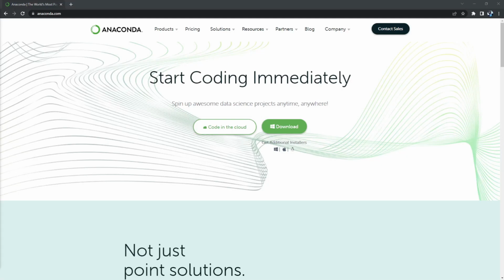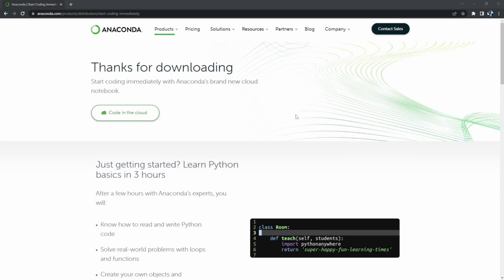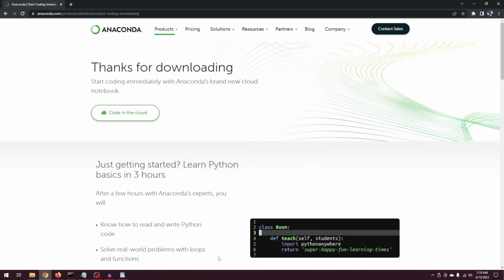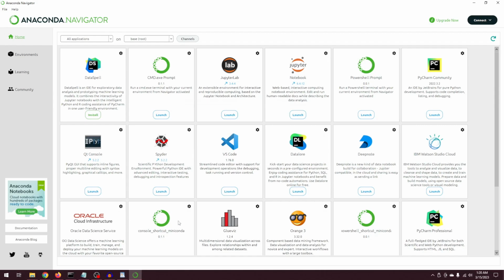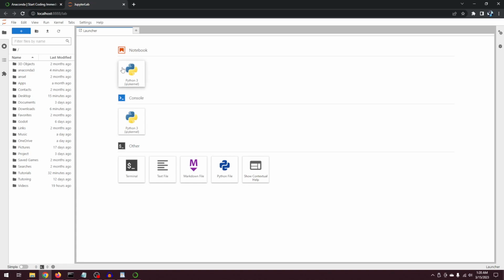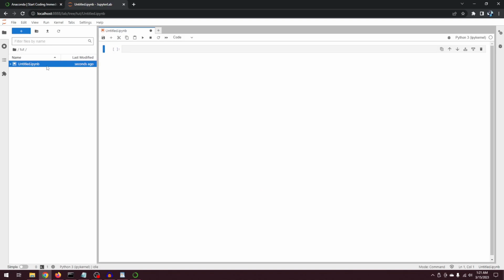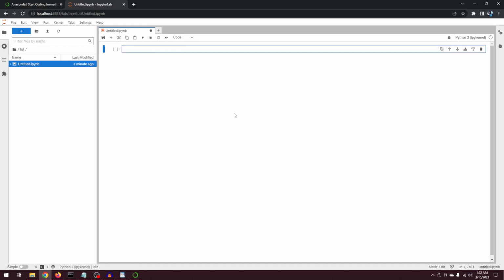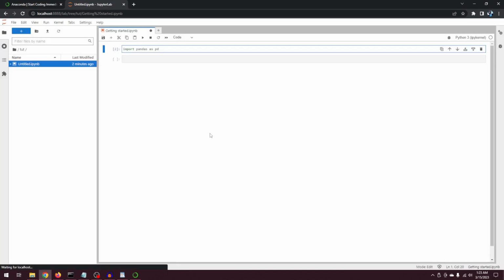Python - Pandas - 001 Getting started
We take our first steps toward learning Pandas by installing Anaconda.